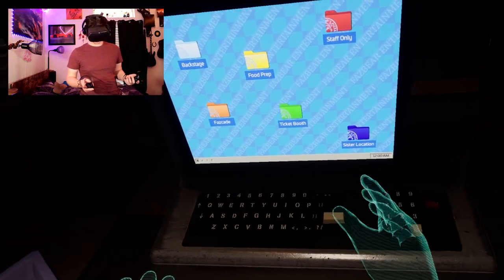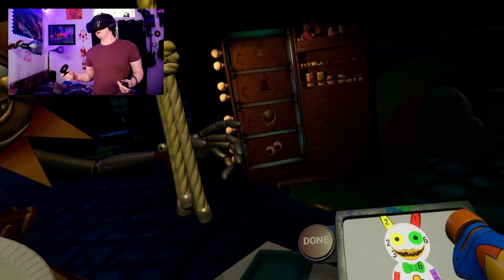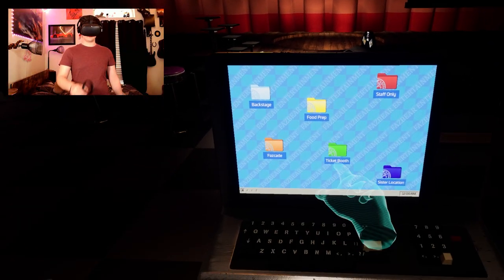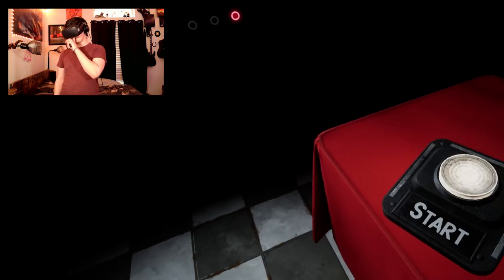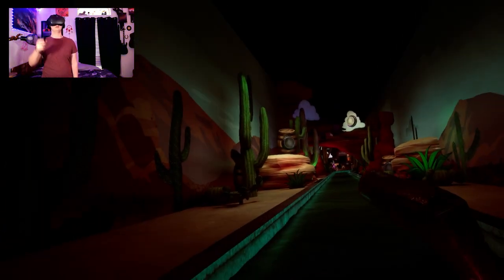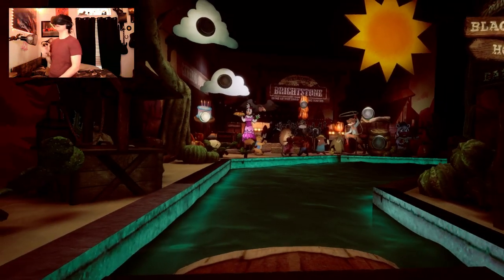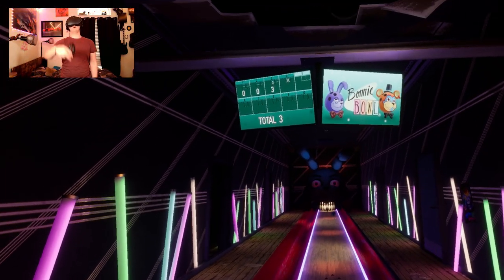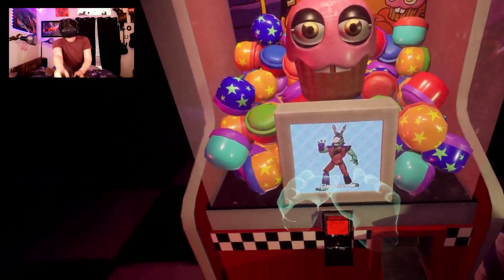WE FOUND BONNIE!!? | Five Night's At Freddy's Help Wanted - Part 2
NEW DISCORD!